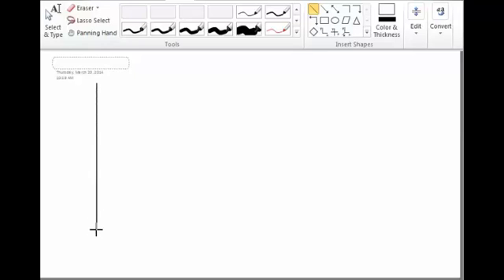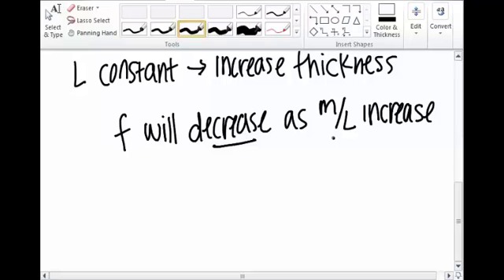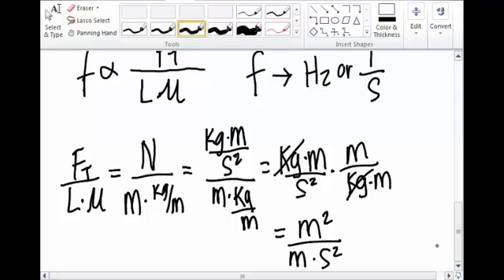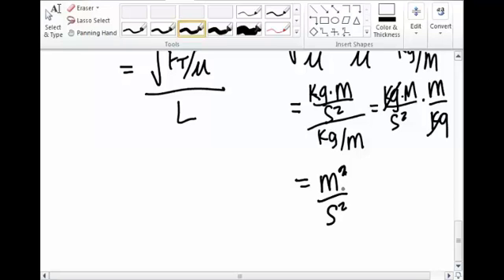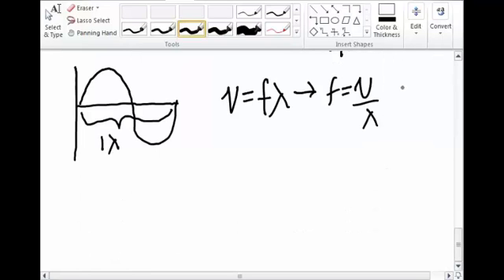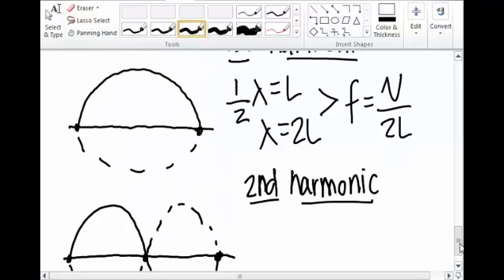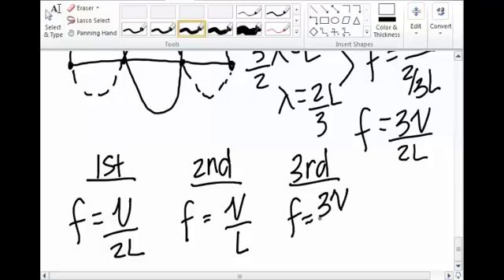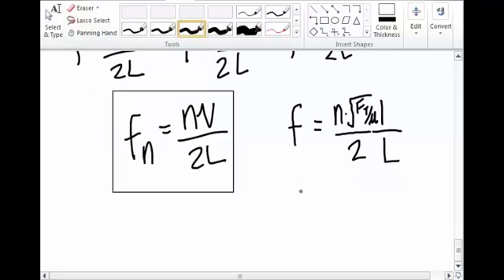2014-03-20 Standing Waves in Strings and Pipes pt1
First part of Standing Waves: Strings